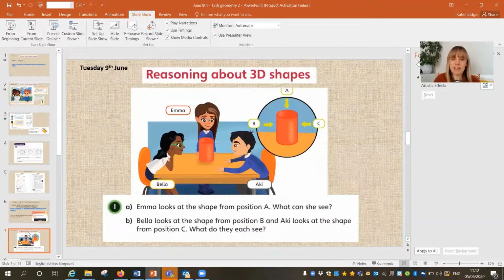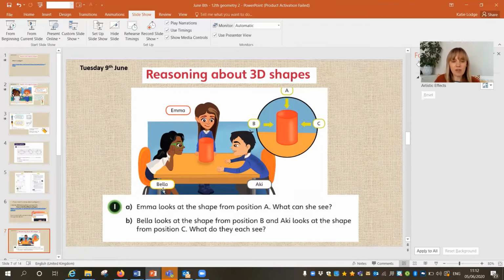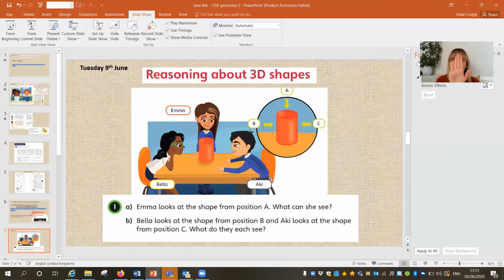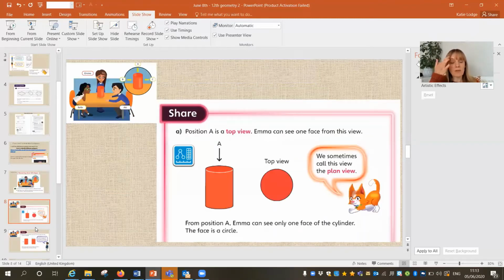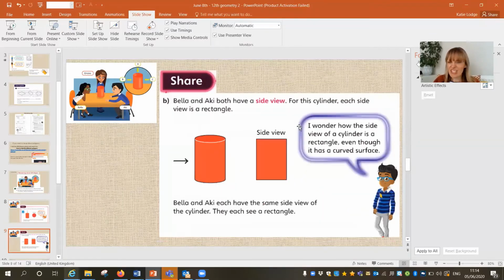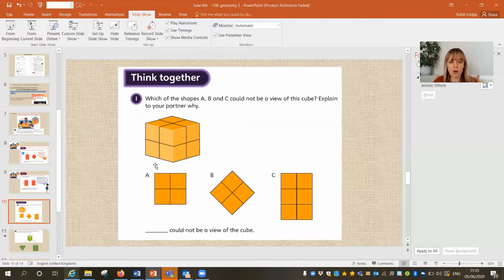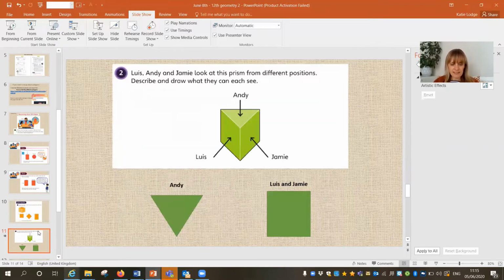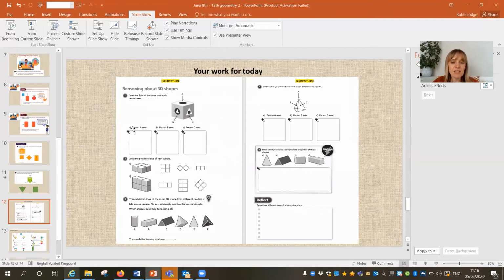Year 5 Maths Tuesday 8th June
Here is Tuesday's maths lesson year 5!